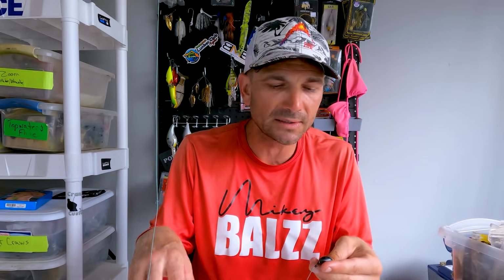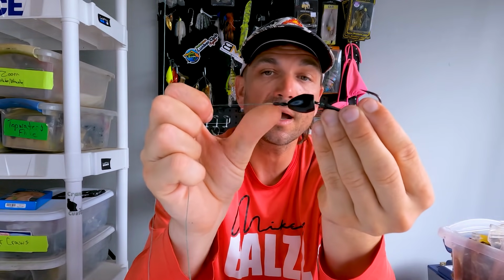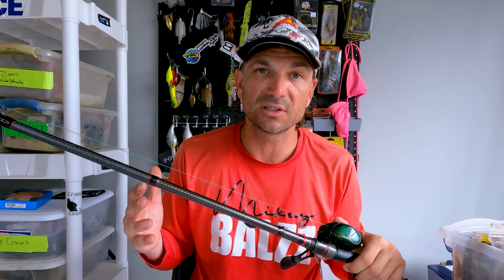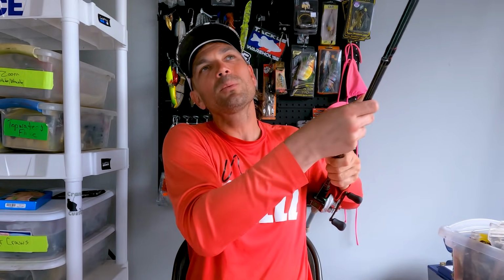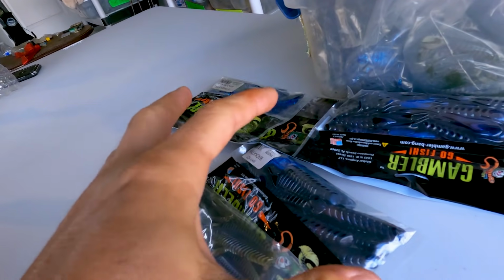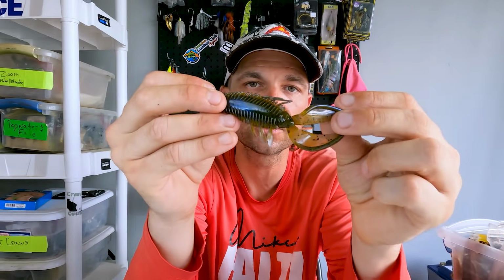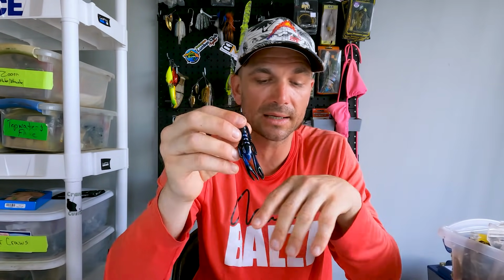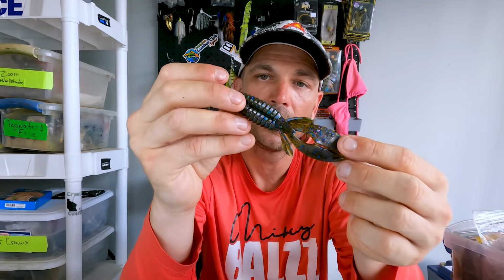NEVER Used a PUNCH Rig? (WHY Flipping just Catches BIGGER Fish!!!)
If you have never used a punch rig you need to watch this!!!  In this video I show you how flipping and punching catches bigger fish.  I show you the correct knot to use (snell knot), how to rig up the soft plastic craw or creature, what weight and hook to use, type of fishing line, rod and reel setup, and how and where to fish it to catch bigger fish.

Want the lures, fishing rods, and other bait gear we discussed in the video?